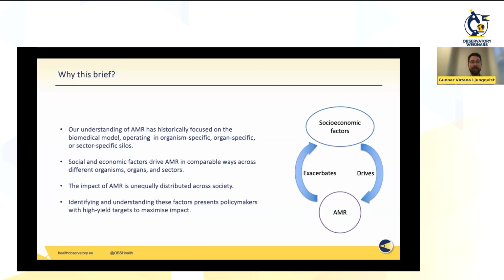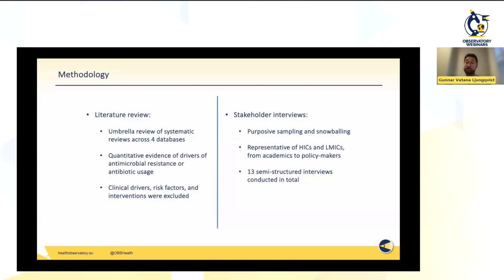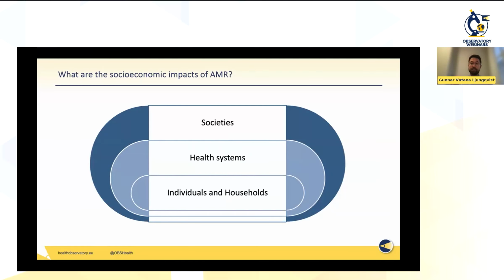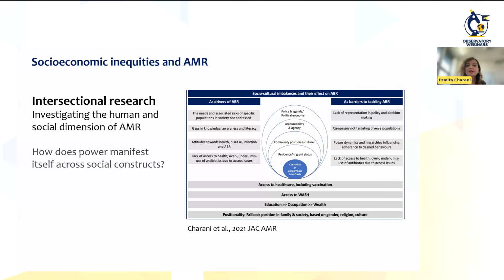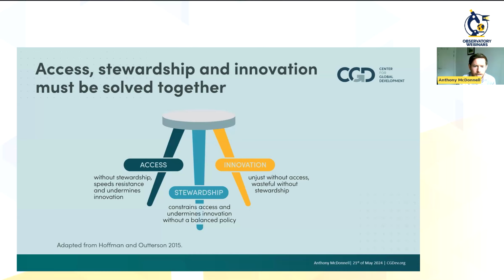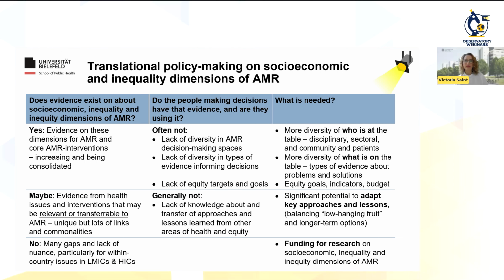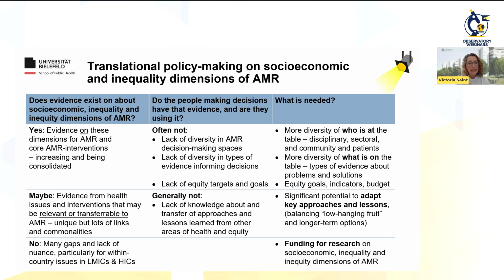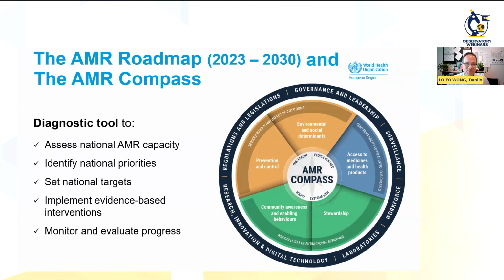The socioeconomic drivers and impacts of Antimicrobial Resistance (AMR)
Socioeconomic and sociocultural factors play a critical role in driving AMR, shaping its health and economic impacts, and influencing the effectiveness of innovations that seek to tackle it.

The emergence and spread of AMR relate to a mix of factors including gender, living situations, education, healthcare access, (poor) governance, mobility, conflict, climate change, agriculture and pollution. AMR policy that understands these factors and the way they interact will be more likely to work.

But what are the policy areas that matter most? How can we better understand the socioeconomic drivers of AMR? What does good governance look like? Join us to find out!

Speakers:

Gunnar Ljungqvist (Georgetown University, USA)
Esmita Charani (University of Cape Town, South Africa)
Anthony McDonnell (Centre for Global Development, UK)
Victoria Saint (University of Bielefeld, Germany)
Danilo Lo Fo Wong (WHO Regional Office for Europe)

Moderators:

Michael Anderson (University of Manchester/LSE) and Erica Richardson (European Observatory on Health Systems and Policies)

00:00 Intro
02:40 AMR policy brief overview
13:02 Intersectionality and AMR
19:05 Access to antibiotics
27:55 Translational policy-making and AMR
34:49 The WHO AMR roadmap
40:22 Q&A
56:02 Summary